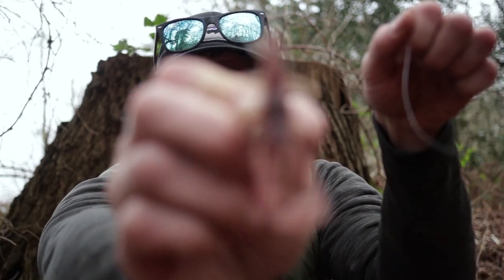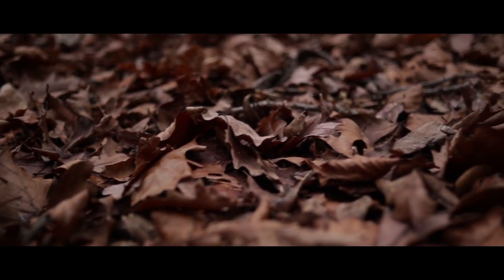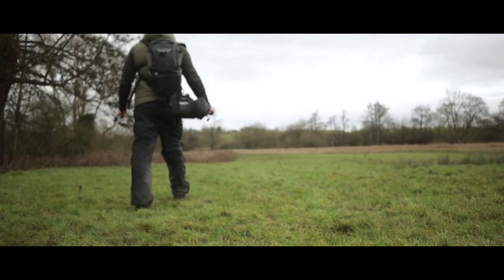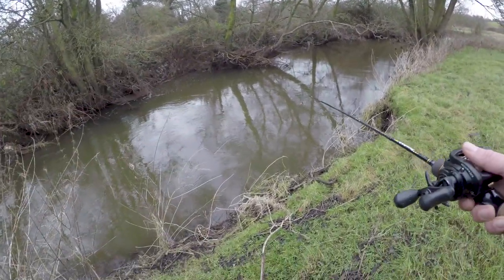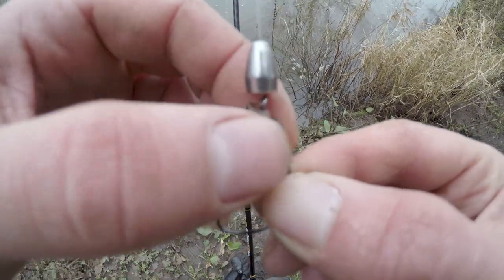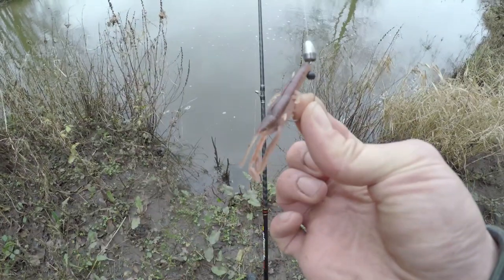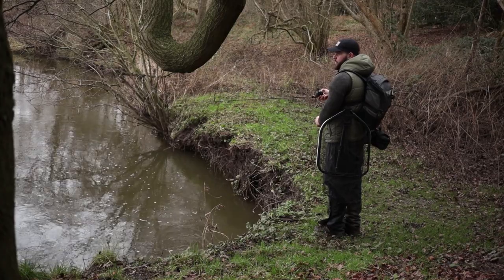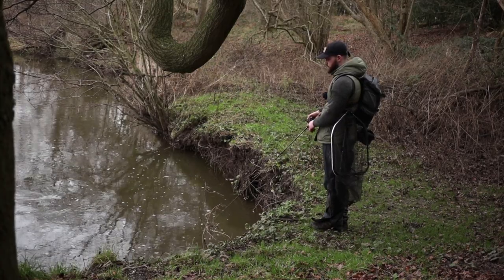UK LURE FISHING - Pike and Chub on creature baits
On this session, I explored a stretch of a small river. using crayfish imitation lures I attempted to catch the resident fish species that gorge on crayfish. Fishable areas were limited, but I did my best to locate the deeper areas to find the fish.

Recording equipment...
Additional Lens
Camera Bag